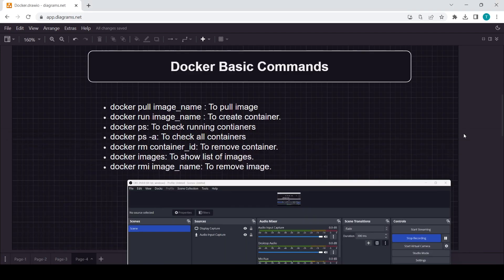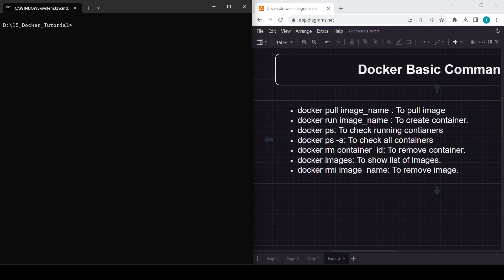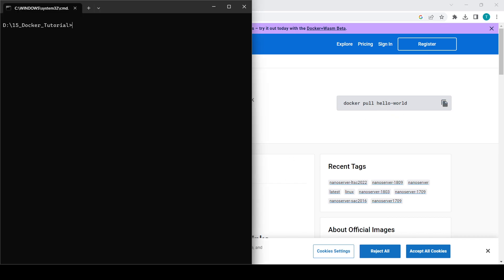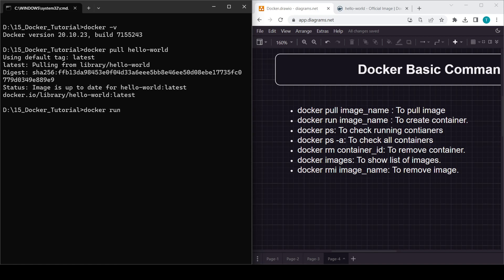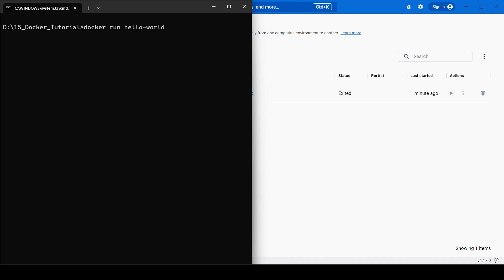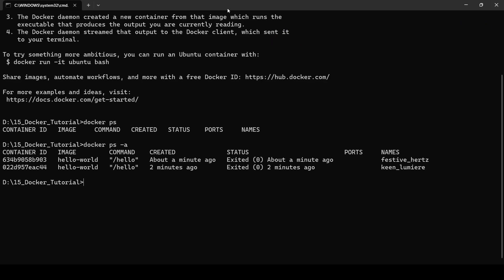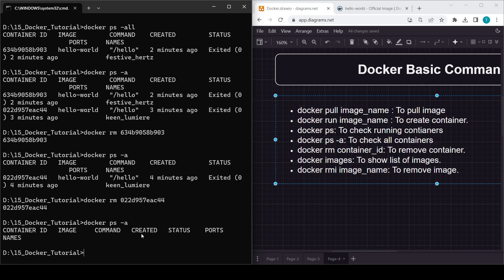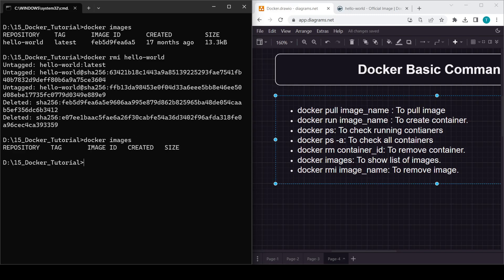Docker Commands Tutorial | Docker version, search, pull, run, ps, stop, restart, kill ...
Welcome to our Docker Commands Tutorial, where you'll learn how to use Docker commands to build, manage, and deploy your applications with ease. In this tutorial, we'll cover a range of essential Docker commands that you need to know, including:

docker run
docker build
docker images
docker ps
docker stop
docker rm
We'll explain each command in detail and show you practical examples of how to use them effectively. By the end of this tutorial, you'll have a solid understanding of how Docker commands work and be able to apply this knowledge to your own projects.

Whether you're a beginner or an experienced developer, this tutorial is designed to help you get the most out of Docker commands. So sit back, relax, and let's get started!

Title: Master Docker: A Comprehensive Course on Containerization and DevOps

Description:
Welcome to "Master Docker," the ultimate course for mastering Docker and containerization technologies! Whether you're a software developer, a system administrator, or a DevOps engineer, this course is designed to provide you with the knowledge and skills to leverage Docker for building, deploying, and managing containerized applications in any environment.

In this comprehensive course, you'll start with the basics of Docker and containerization, learning how to create, configure, and manage Docker containers and images. You'll explore key Docker concepts such as containerization principles, Dockerfile syntax, image management, and Docker networking.

Next, you'll dive deep into advanced topics such as Docker Compose, Docker Swarm, and Docker orchestration for creating and managing multi-container applications across multiple hosts. You'll learn how to deploy Docker containers in production environments, including strategies for container security, logging, and monitoring. You'll also explore best practices for optimizing Docker performance and troubleshooting common Docker issues.

In addition to technical skills, this course will also cover important DevOps concepts such as continuous integration and deployment (CI/CD) with Docker, containerizing microservices, and integrating Docker with popular tools like Jenkins, Kubernetes, and AWS. You'll gain practical hands-on experience through a variety of labs, demos, and real-world examples.

Whether you're new to Docker or already have some experience, "Master Docker" is designed to take your Docker skills to the next level. Join us today and unlock the power of containerization for modern application development and deployment!

Course Highlights:

Learn Docker from scratch, including Docker installation, configuration, and management
Explore advanced Docker topics such as Docker Compose, Docker Swarm, and Docker orchestration
Deploy Docker containers in production environments with container security, logging, and monitoring
Optimize Docker performance and troubleshoot common Docker issues
Integrate Docker with popular DevOps tools like Jenkins, Kubernetes, and AWS
Gain practical hands-on experience through labs, demos, and real-world examples